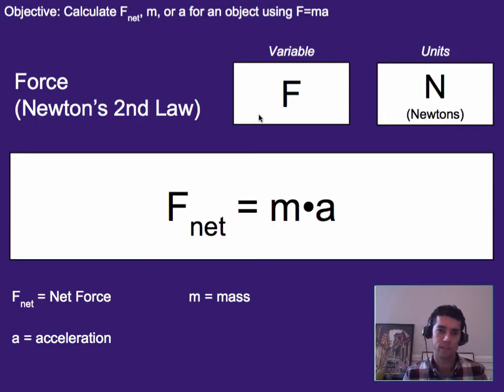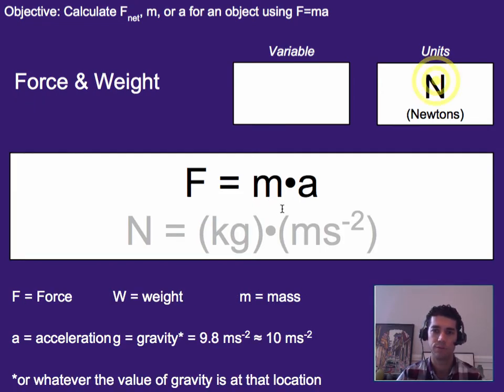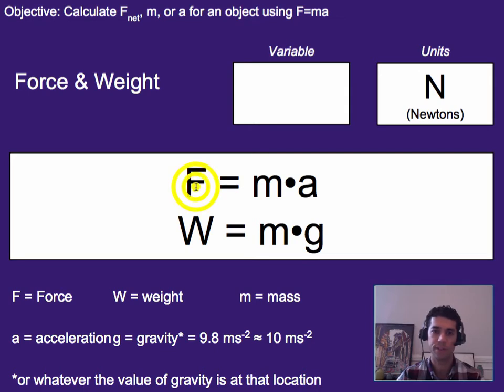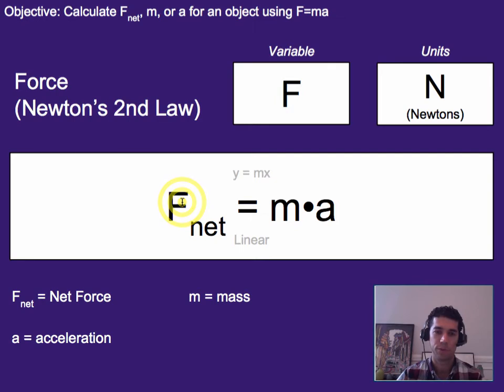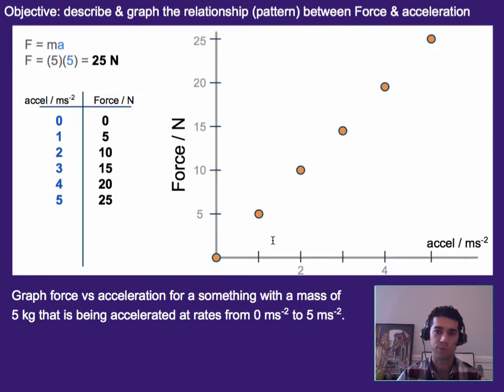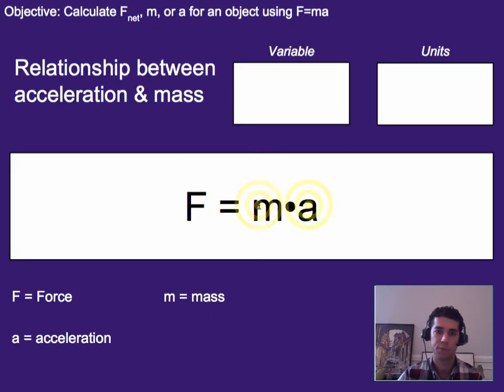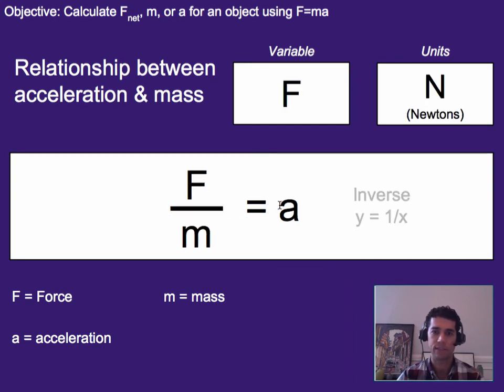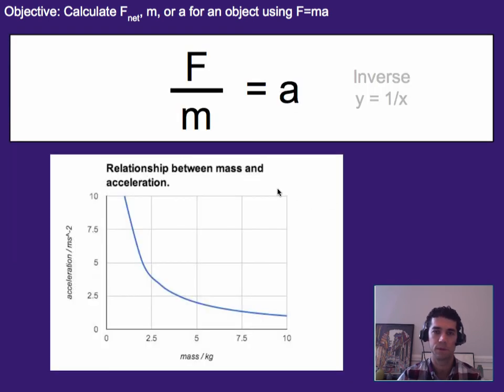Forces: Newton's 2nd Law